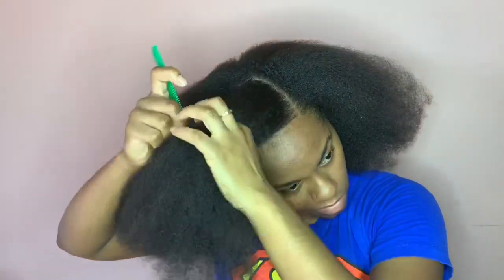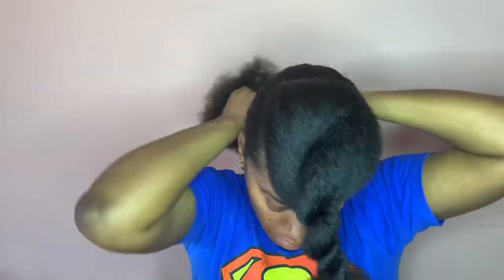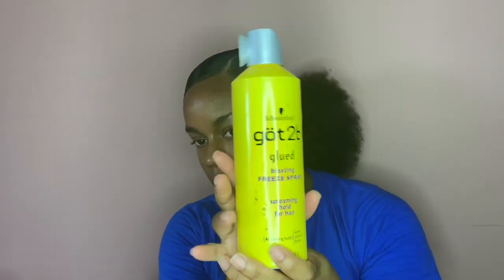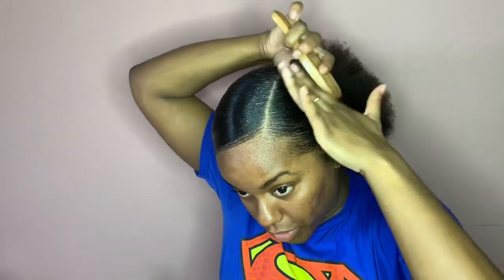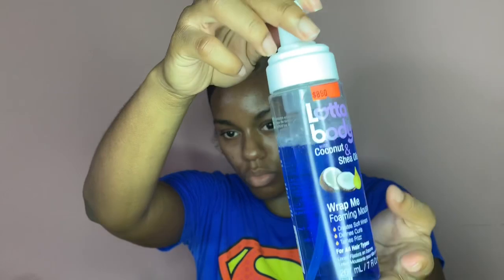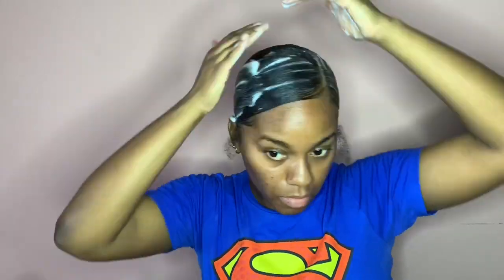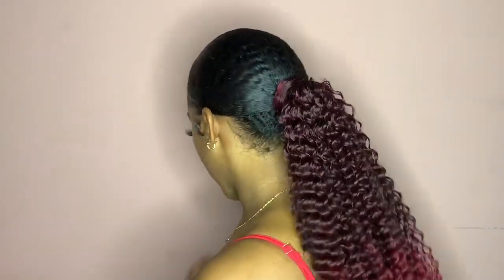Super Cheap & Sleek 22” Ponytail// AshailD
Hey guys! I hope everyone is doing well and staying safe.  ❤️

Age: 23
Nationality: Jamaican

Never